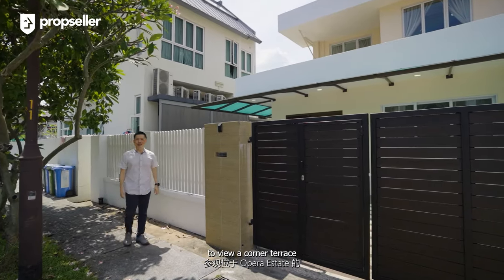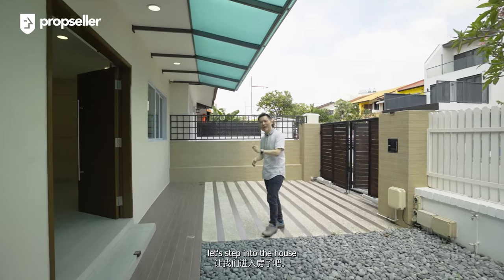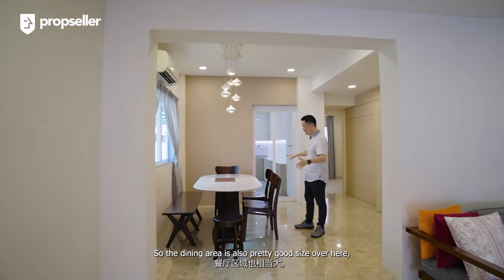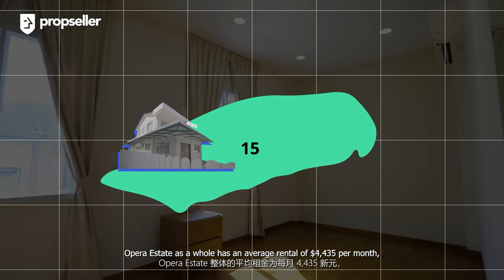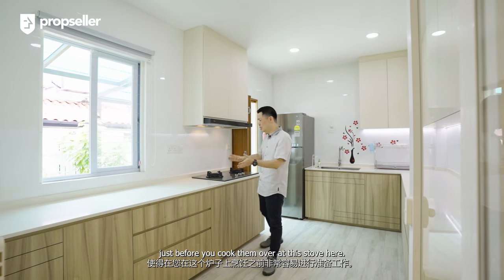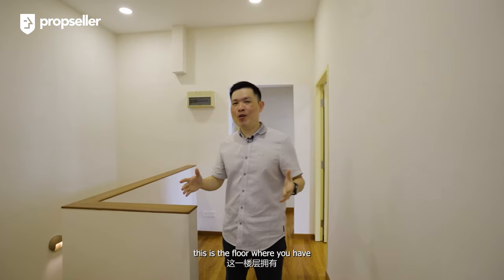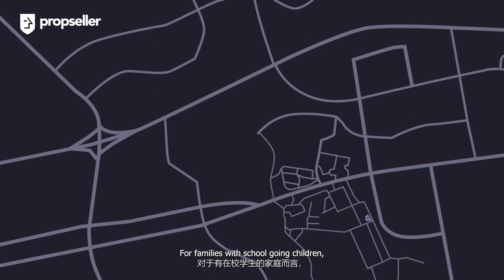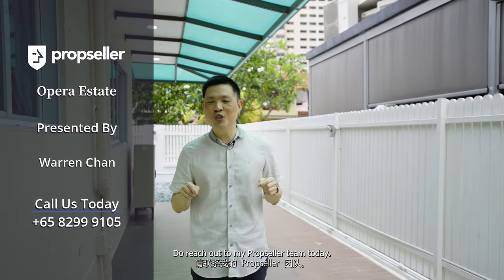Spacious Freehold Corner Terrace in Opera Estate within District 15 | Propseller Property Tours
Introducing a spacious 2-storey corner terrace unit, conveniently situated just 5 minutes away from Bedok MRT. This spacious home spans 2800 sqft, with 4 bedrooms, 2 bathrooms and 1 toilet. Plentiful space for every family member to have their own private space and common space to spend some quality time together.

The favourable north-south orientation and pleasant street view ensure an abundance of natural light and fresh air, establishing a welcoming atmosphere throughout the home. This well-maintained unit requires minimal repairs and renovations, allowing you to move in with ease and begin building your family right away.

With numerous amenities nearby, maintaining an active lifestyle and enjoying quality time together is a breeze. Families with children can rest assured, as good schools are within walking distance. This competitively priced home is an opportunity not to be missed, so seize your chance to provide your family with the home they deserve.

Size:
- 4 bedrooms + 2 bathrooms + 1 toilet

Attributes:
- Extension needed: None
- 2 Storey Freehold Corner Terrace unit
- Renovated condition
- Main door facing North
- North South Oriented
- Street View

Convenience:
- 3 min walk to the nearest bus stop (bus services: 2,7,24,25,28,30,67,222, and more)
- 2 min walk to an array of shops @ Swan Lake Ave
- 3 min to Opera Estate Football Field
- 5 min walk to Biz Park @ Chai Chee
- 10 min walk to Bedok MRT
- 10 min drive to East Coast Park & Bedok Reservoir Park
- 6 min drive / 12 min walk to Bedok Mall & Bedok Town Centre
- Within 1km of Opera Estate Primary School, St. Stephen’s School
- Within 1-2km of Red Swastika School, Yu Neng Primary School and more!

0:00 - About the property
0:45 - District analysis
1:45 - Driveway
2:28 - Sitting area
3:16 - Living area
4:02 - Dining room
4:40 - Pricing analysis
6:48 - Kitchen
9:00 - Yard area
10:09 - 2nd floor + bedrooms + bathrooms
10:58 - Transport links
12:17 - Nearby amenities
13:07 - Contact to view